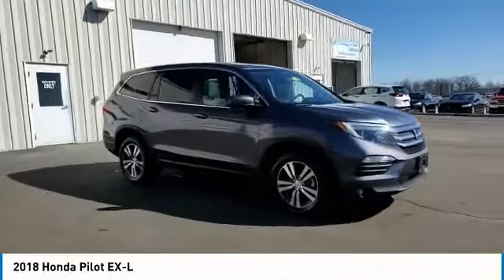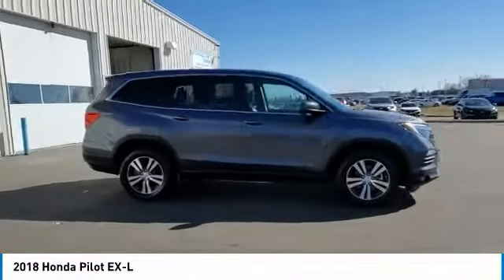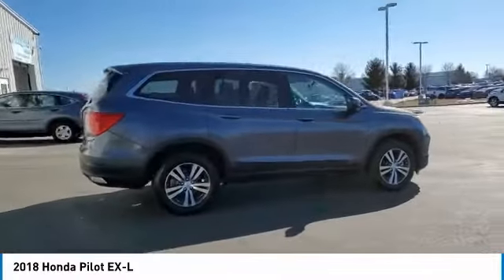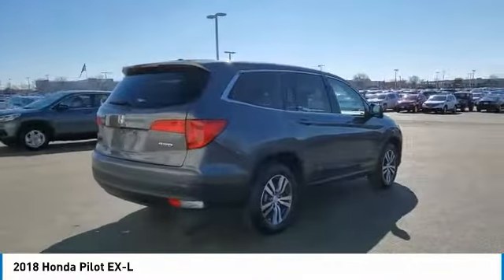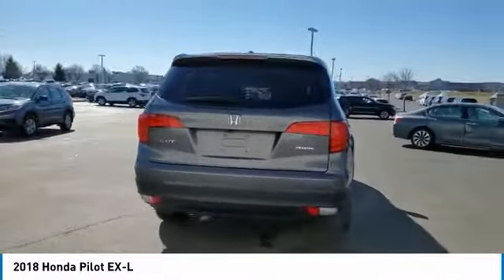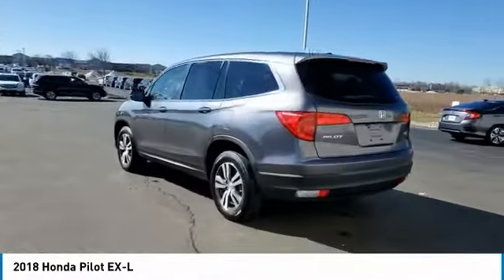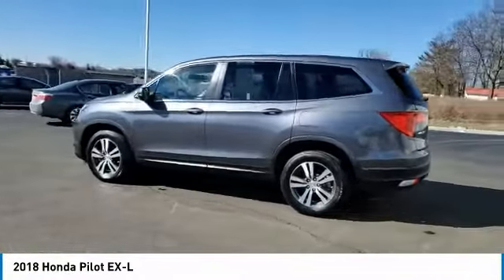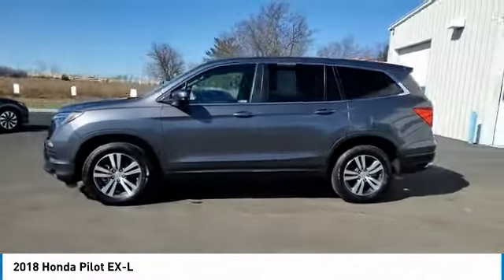2018 Honda Pilot Marysville, Dublin, Delaware, Worthington, Marion, OH JB005608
Modern Steel Metallic Used 2018 Honda Pilot available in Marysville, Ohio at
2018 HONDA PILOT Marysville, OH
Stock# JB005608

Honda Marysville
640 colemans Crossing Blvd

Of all the used cars for sale in Ohio this all wheel drive 2018 Honda Pilot EX-L features an impressive 3.50 Engine with a Modern Steel Metallic Exterior with a Gray Leather Interior. With only 17,141 miles this 2018 Honda Pilot is your best buy in Columbus, OH.

*TECHNOLOGY FEATURES:* This 2018 Honda Pilot represents one of many of Honda Marysville used vehicles for sale in Columbus, OH and includes: Satellite Radio, Steering Wheel Audio Controls, Anti Theft System, Aftermarket Anti Theft System, Outside Temperature Gauge, Garage Door Opener

*STOCK# JB005608* Honda Marysville has this 2018 Honda Pilot EX-L ready for a quick sale today. Don't forget Honda Marysville will buy or trade for your car, truck, SUV, van, motorcycle and/or ATV!

*MECHANICAL FEATURES:* Scores 26.0 Highway MPG and 18.0 City MPG! This Honda Pilot comes Factory equipped with an impressive 3.50 engine, an automatic transmission. Other Installed Mechanical Features Include Heated Mirrors, Power Windows, Traction Control, Power Mirrors, Cruise Control, Disc Brakes, Tire Pressure Monitoring System, Telescoping Wheel, Power Passenger Seat, Rear Window Wiper, Intermittent Wipers, Tachometer, Trip Computer, Power Steering, Variable Speed Intermittent Wipers

*SAFETY OPTIONS:* If you're making a cross-town Columbus commute from Worthington to Grove City, you'll enjoy peace of mind with the following safety equipment options: Electronic Stability Control, Back-Up Camera, Brake Assist, Overhead airbag, Dual Air Bags, Delay-off headlights, Occupant sensing airbag, Speed Sensitive Steering, Anti-Lock Brakes, Passenger Air Bag Sensor, Front Side Air Bags, Auto Dimming R/V Mirror

*Used Cars Columbus Ohio:* with over 426 Honda used cars for sale at our Columbus, OH Honda dealership. Honda Marysville has the used cars Columbus, Ohio shoppers trust for safety, reliability and service. This week you'll select from one of the 88 Honda Pilot suvs like this Modern Steel Metallic 2018 Honda Pilot EX-L that we have in stock!